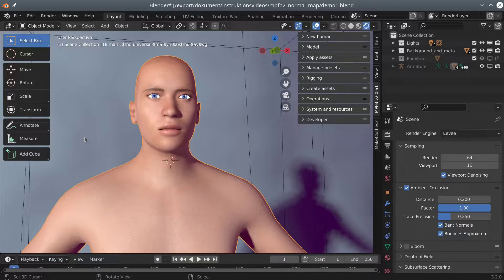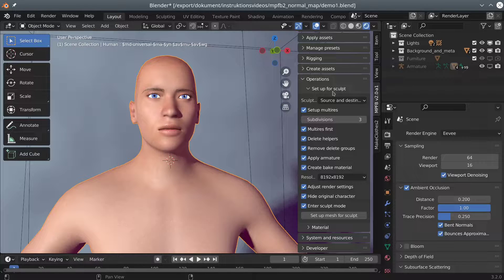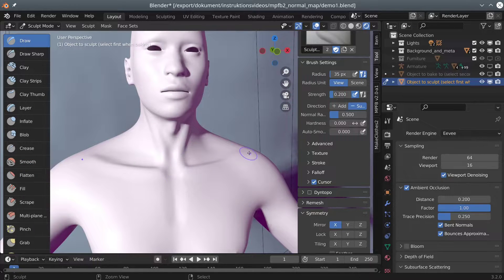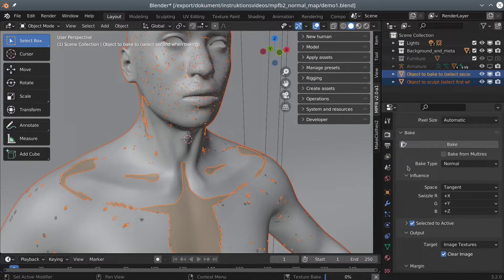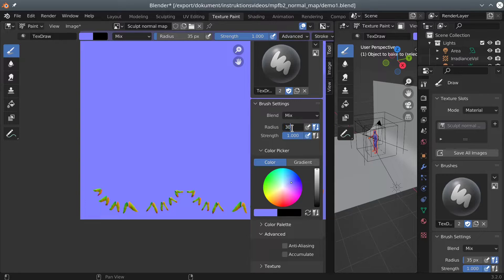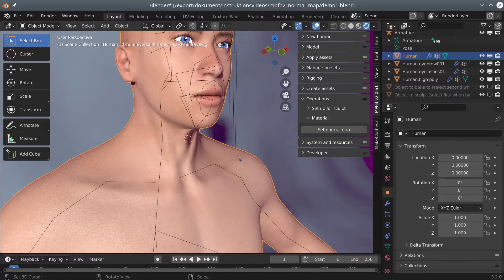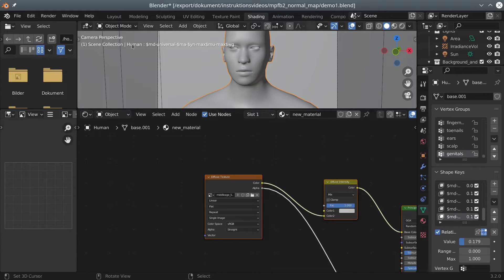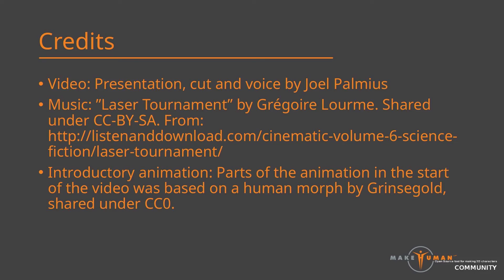MPFB2: Creating a Normalmap for Your Character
MPFB2 is a free and open source human character generator. In this video, a procedure for adding a normal map to a character skin is demonstrated.